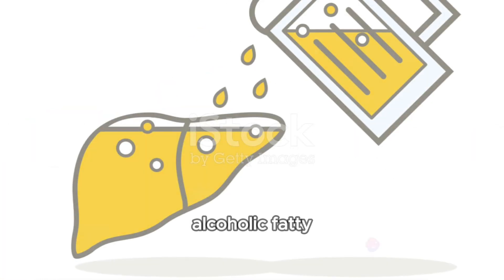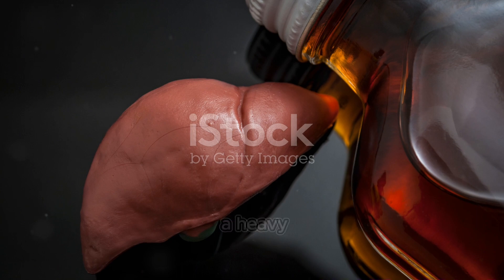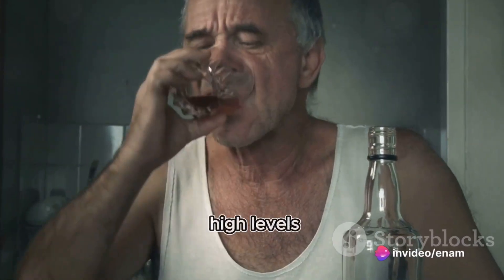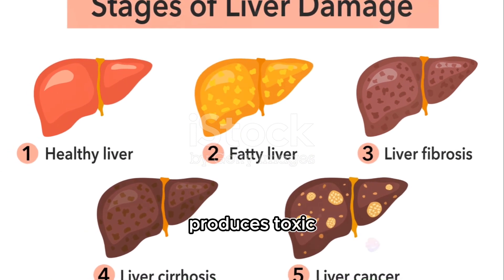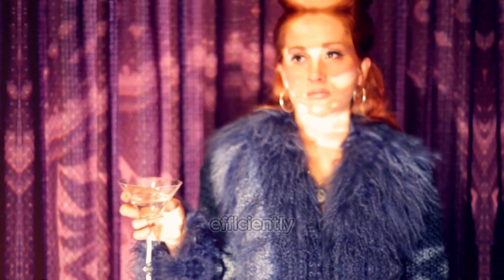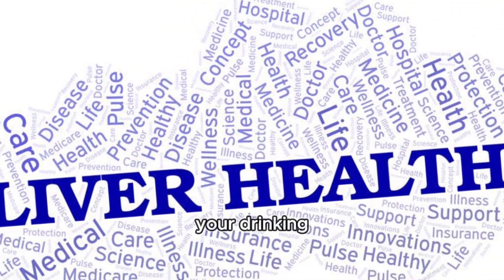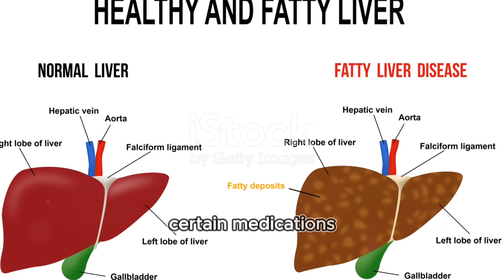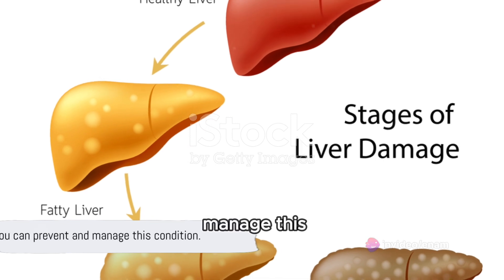Fatty Liver | Causes And Treatment l Explained | Exams Bliss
How To Treat Fatty Liver? Is a question ask quite commonly that’s why we put together this video Fatty Liver | Causes  And Treatment l Explained.